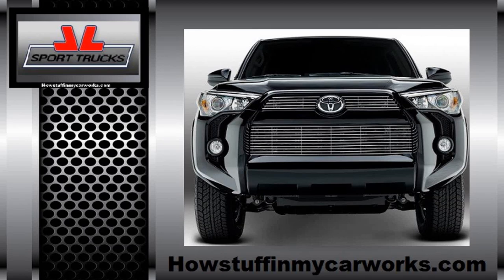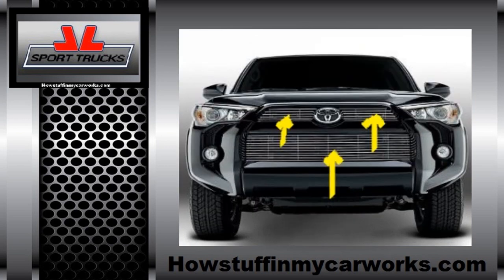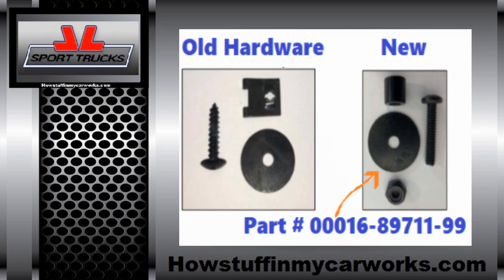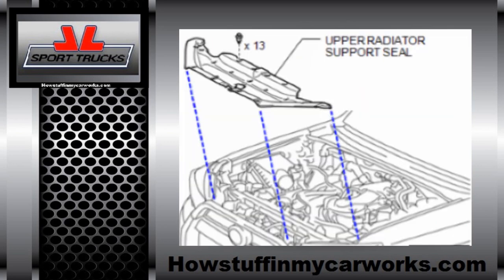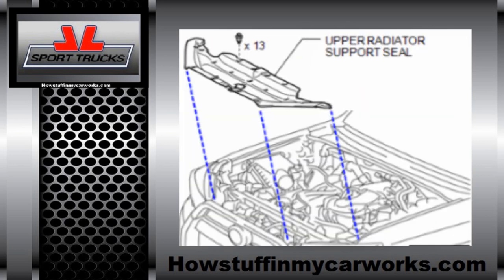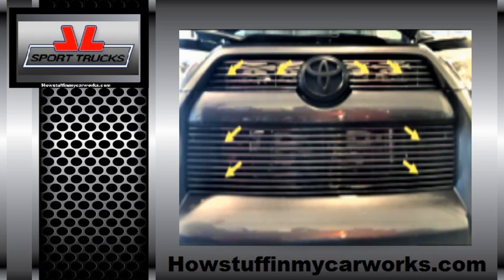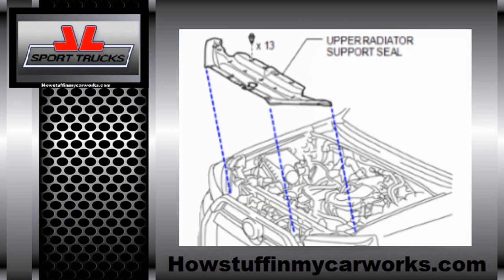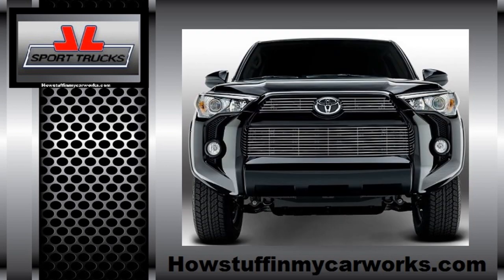How to fix a loose billet grille on 2015 to 2018 Toyota 4 Runner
This video explains how to solve the common problem found on 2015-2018 Toyota 4 Runner about the Billet Grille insert coming loose over time.